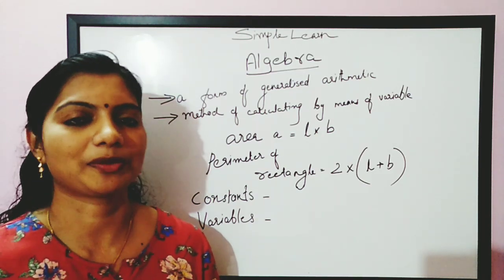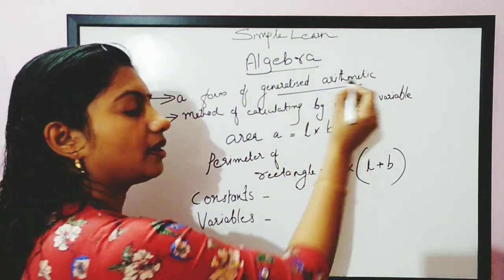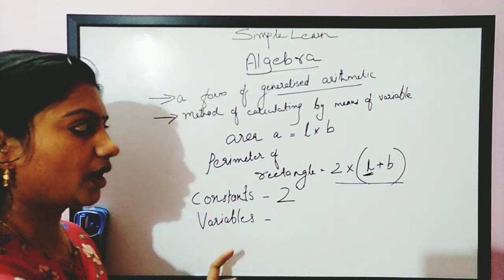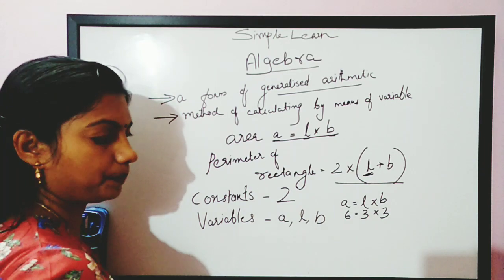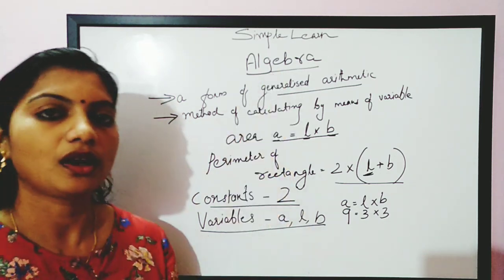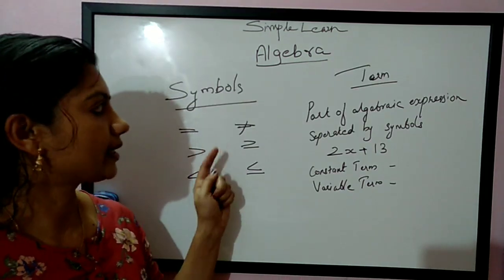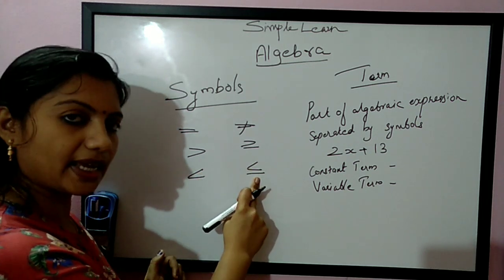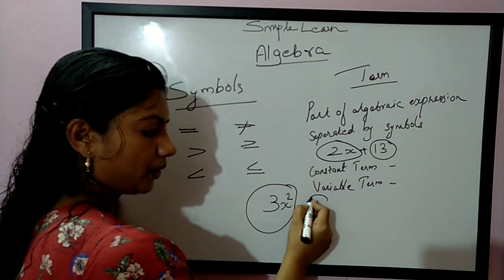Simple Learn - Introduction to Algebra- part 1- ICSE 6th Std